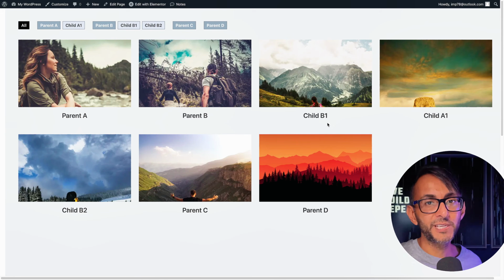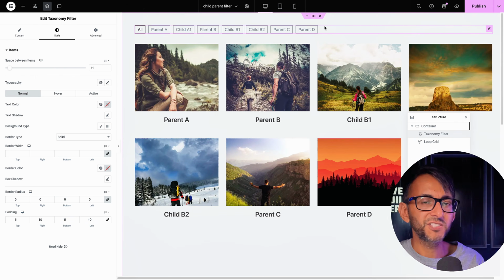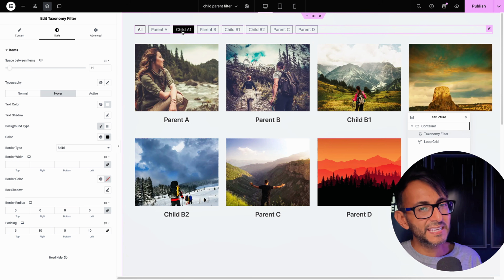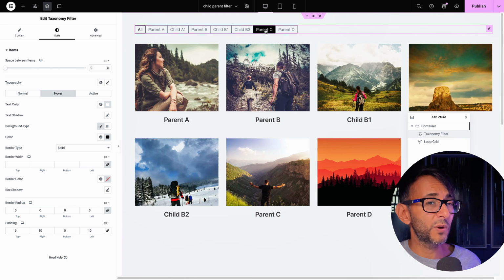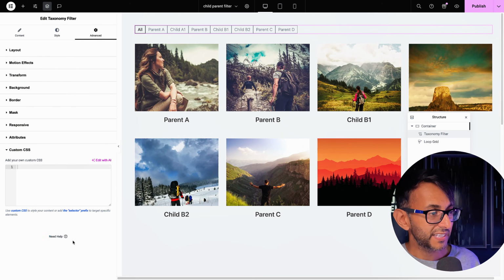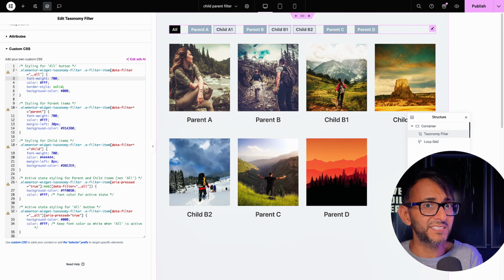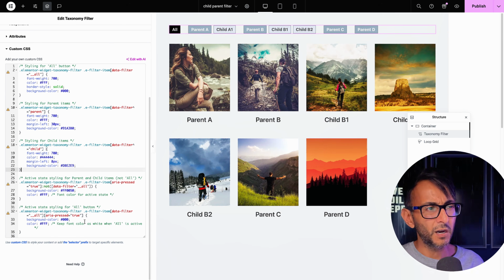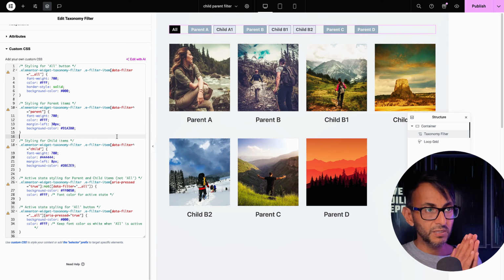Stylise the Parent Child Elementor Taxonomy Filter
** Revision **
IMPORTANT - Inside of your Categories, you need to ensure that the Parent Cat contains the slug 'parent-xxx' and the Child Cat contains 'child-xxx'.

So if your Parent Title is 'Furniture' then the slug should be parent-furniture.

CSS:
/* Styling for 'All' button */
.elementor-widget-taxonomy-filter .e-filter-item[data-filter="__all"] {
    font-weight: 700;
color: FFF;
    border-style: solid;
    background-color: #000;

/* Styling for Parent items */
.elementor-widget-taxonomy-filter .e-filter-item[data-filter^="parent"] {
    font-weight: 700;
color: FFF;
    margin-left: 30px;
background-color: 91A3B0;

/* Styling for Child items */
.elementor-widget-taxonomy-filter .e-filter-item[data-filter^="child"] {
    font-weight: 700;
    color: #444444;
    margin-left: 8px;
background-color: DBE2E9;

/* Active state styling for Parent and Child items (not 'All') */
.elementor-widget-taxonomy-filter .e-filter-item[aria-pressed="true"]:not([data-filter="__all"]) {
background-color: FF0050;
color: FFF; /* Font color for active state */

/* Active state styling for 'All' button */
.elementor-widget-taxonomy-filter .e-filter-item[data-filter="__all"][aria-pressed="true"] {
    background-color: #000;
color: FFF; /* Keep font color as white when 'All' is active */